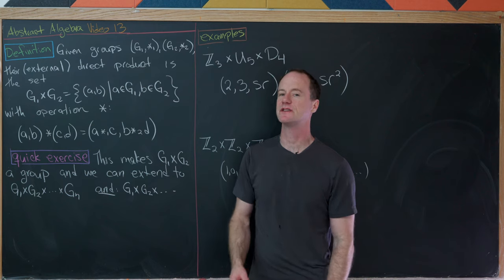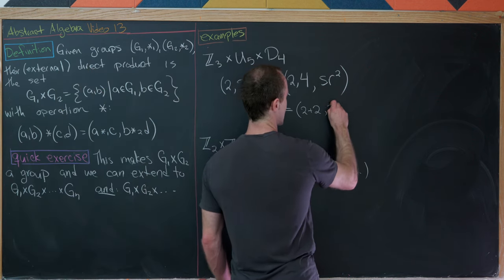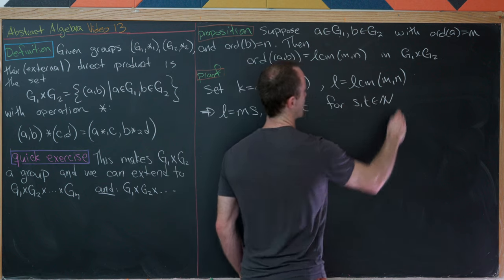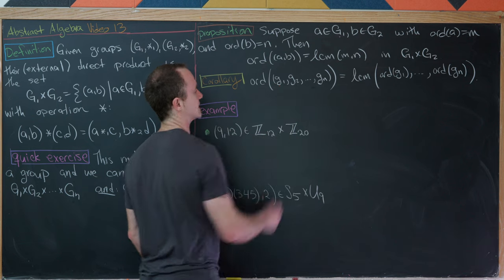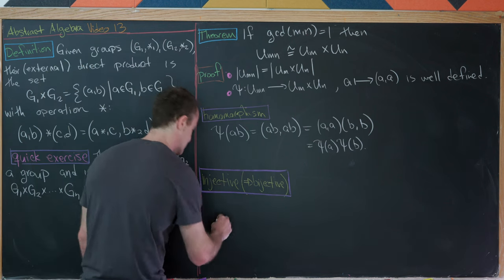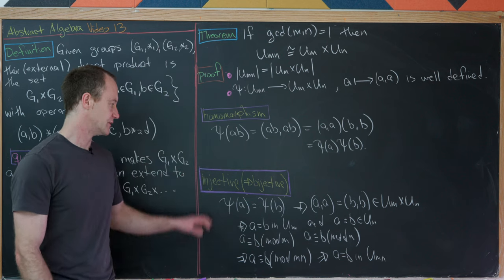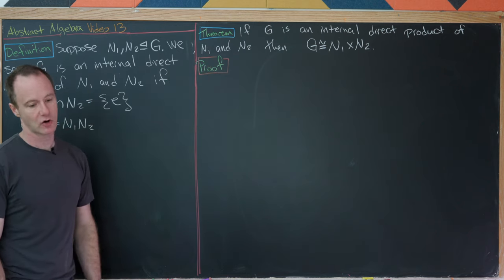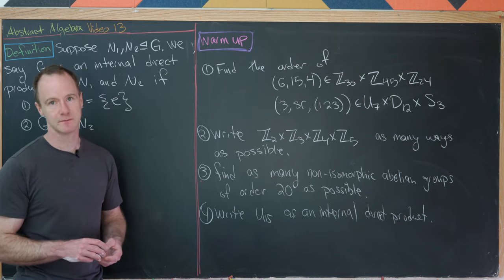External and Internal Direct Products -- Abstract Algebra 13